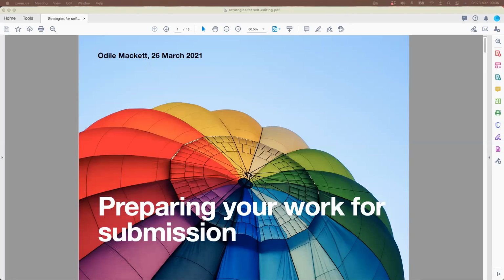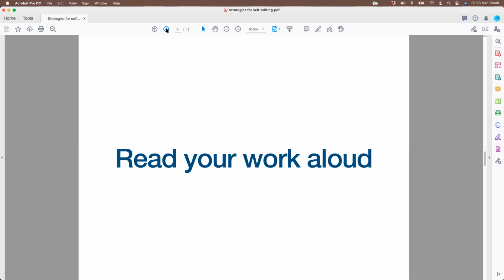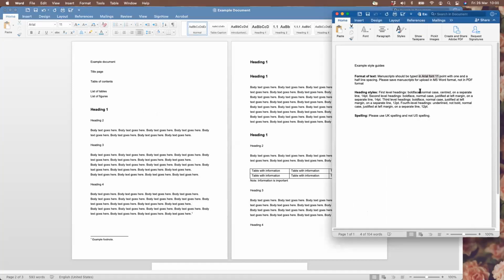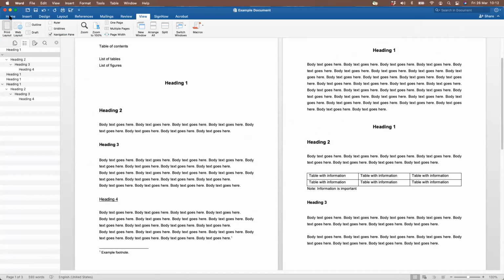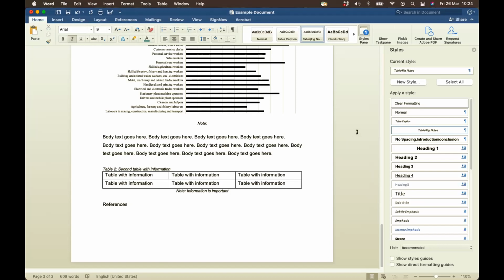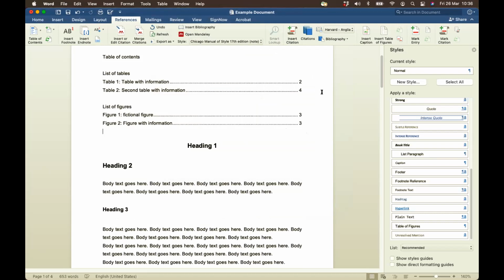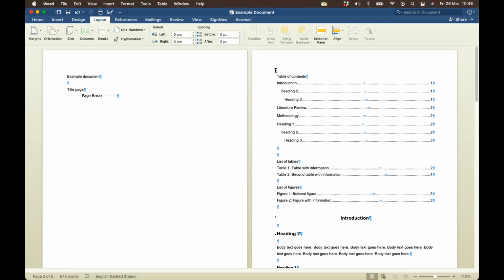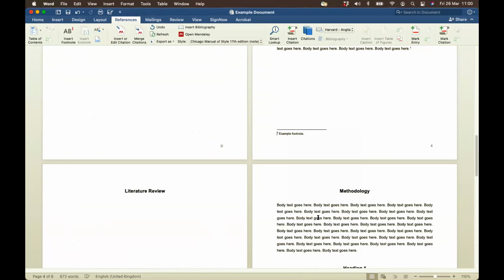A step-by-step guide to preparing your work for submission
This video help you prepare your work for submission, if you are working in Microsoft Word.

Topics covered include:

1. Strategies for self-editing (slides for this section can be downloaded here)
2. Using styles and the navigation pane. This includes editing existing styles and creating nee styles (discussed under point 4 below)
3. Use of the Pilcrow
4. Adding captions to tables and figures, cross-referencing tables and figures in the text, and creating a list of tables and figures at the beginning of your document
5. Numbering pages and creating a table of contents
6. Using page and section breaks in your document
7. Converting footnotes to endnotes and vice versa

00:00 Introduction
02:53 Strategies for self-editing
20:33 Styles and navigation
34:18 Use of the Pilcrow
42:55 Tables and Figures
1:05:00 Page numbering and Table of Contents
1:12:42 Section and Page Breaks
1:26:06 Converting footnotes to endnotes